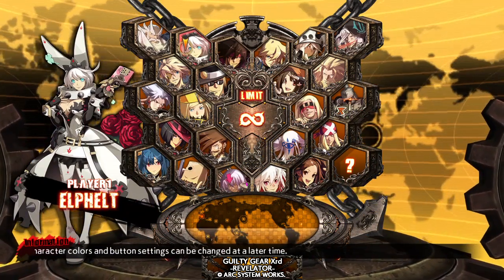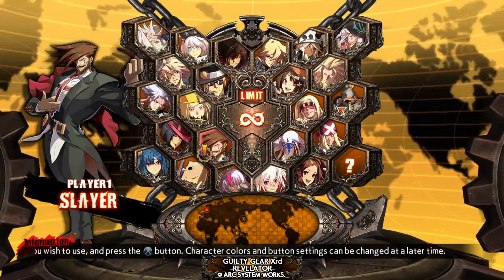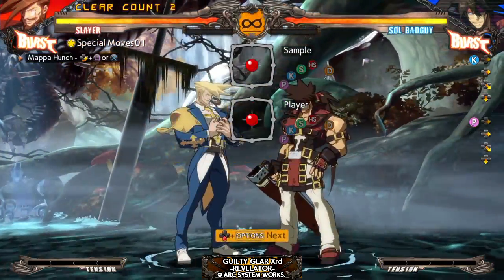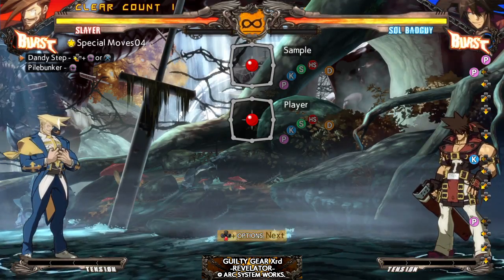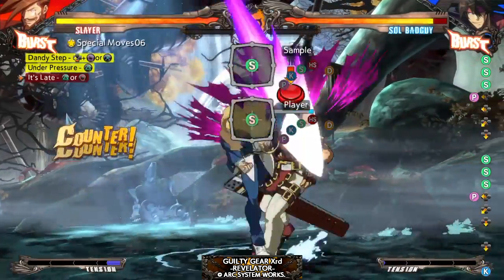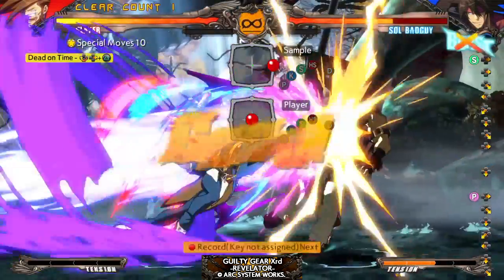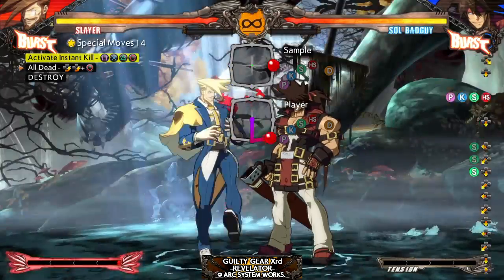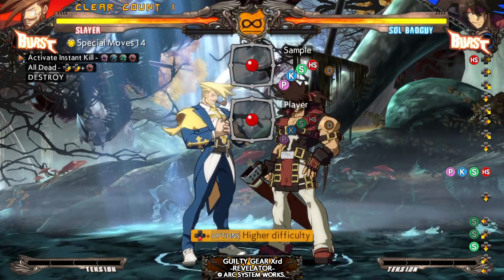Guilty Gear Xrd Revelator - Slayer (Special Moves)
Ladies and gentleman, here's a video demonstration showing how to complete all special moves as Slayer in Guilty Gear Xrd Revelator on the PlayStation 4. All trials were performed on a normal controller.